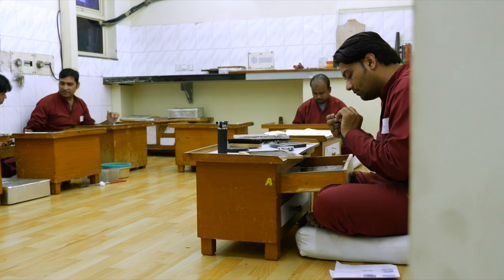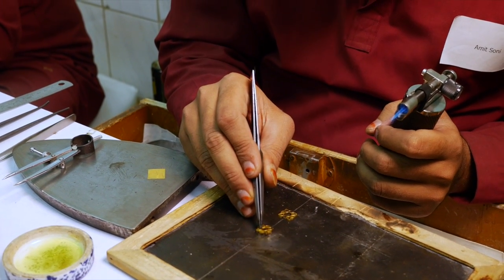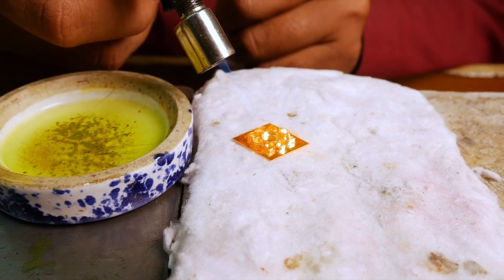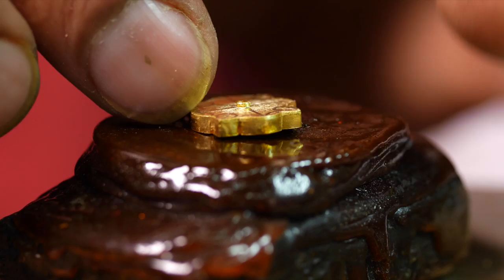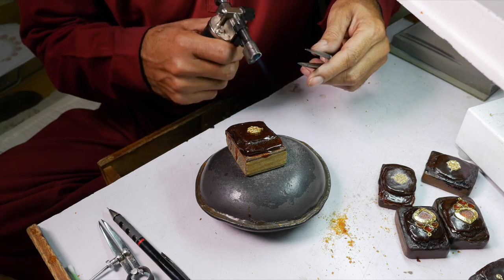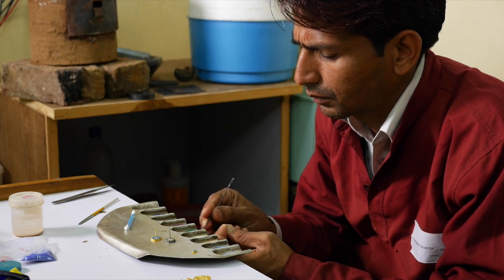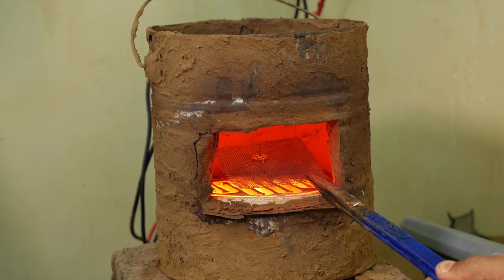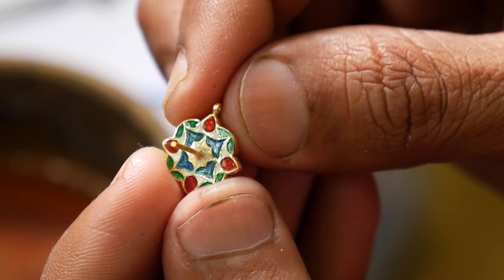Amrapali Workshop in Jaipur shot by V&A Museum for the Al Thani Collection - ENAMELLING